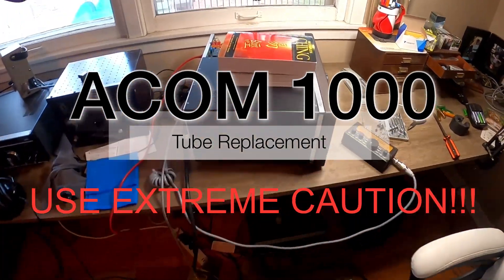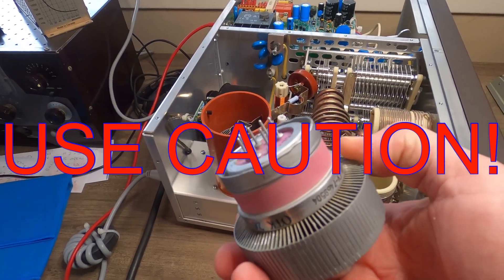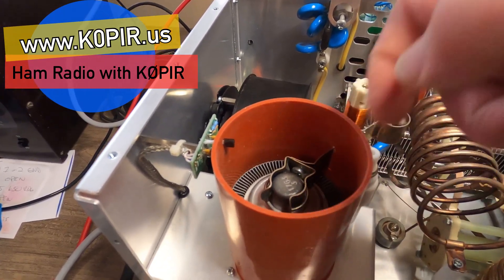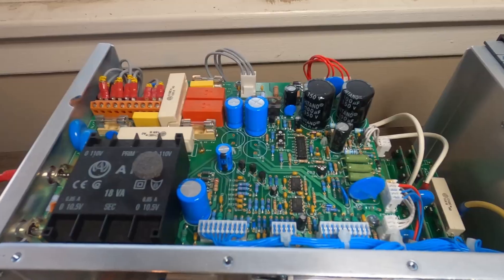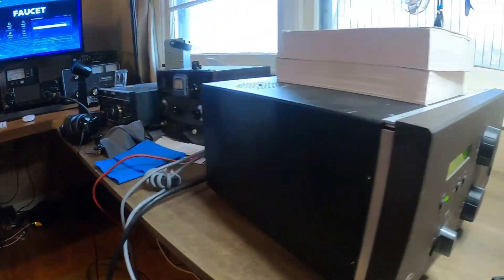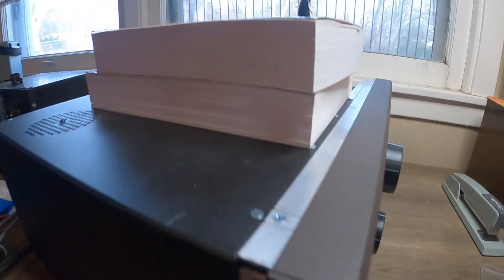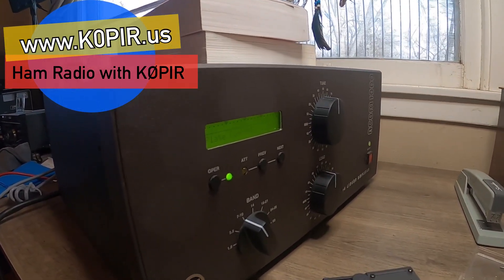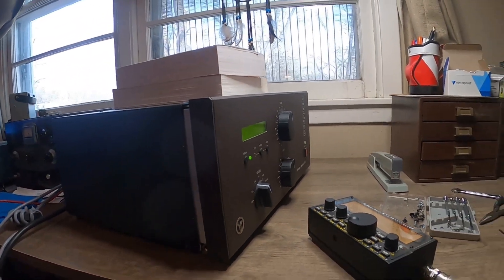ACOM 1000 Tube Replacement - Extreme Caution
Do not attempt until you have read the fulI instructions. I put this off because I thought it would be difficult, but it is not as I found out. I got an error message on my ACOM 1000 a while back and with the help of their technical support, we determined it was the tube that was at fault. In this video I'll show you how I removed the tube and most importantly, set the idling current.
My personal rule is to never open an amp up until it has set unplugged from the power mains for at least 30 minutes. There are further instructions regarding this in the "Full Instructions" on my website.

○○○ LINKS ○○○